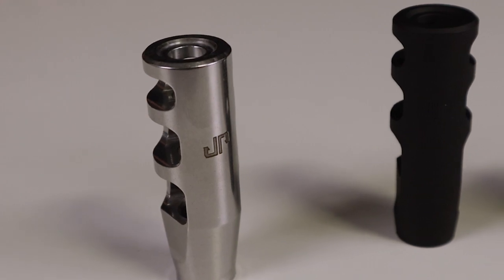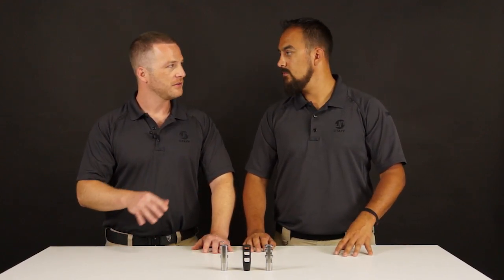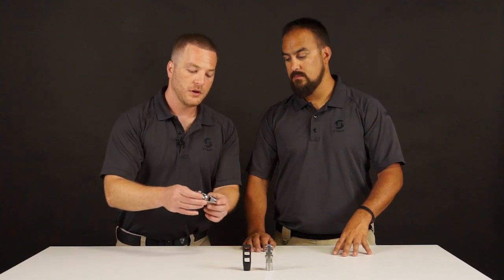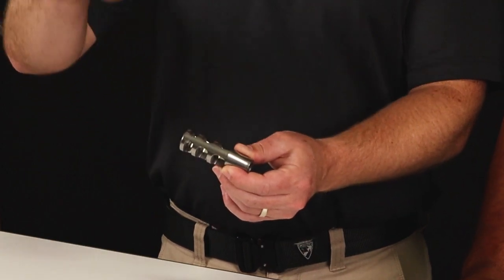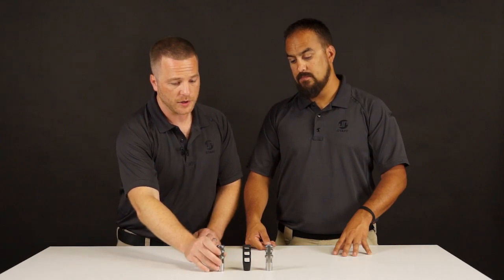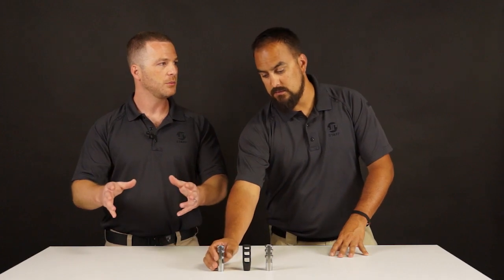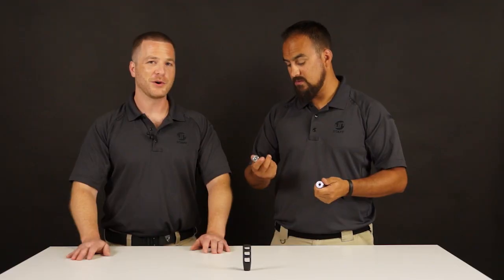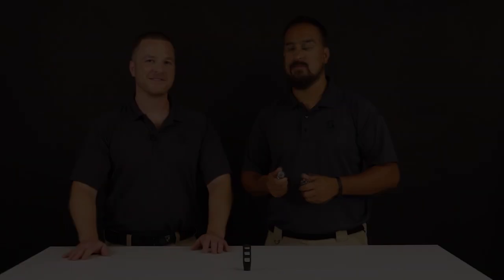9mm Titanium Compensator - New Product Showcase - SEPTEMBER 2018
Born straight from customer demand, we're pleased to now offer a titanium version of our 9mm Competition Series compensator.  At almost have the weight of the steel, save yourself some barrel weight with this upgrade.

Learn more in this month's New Product Showcase.